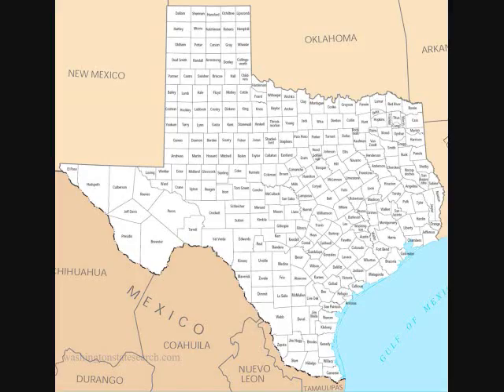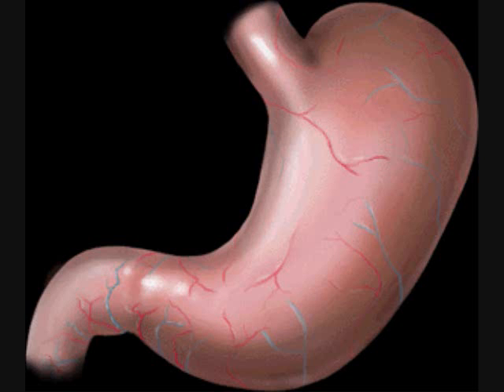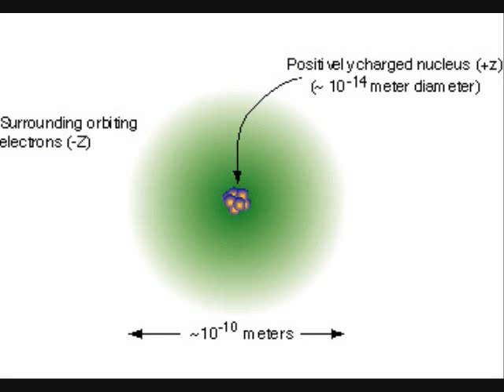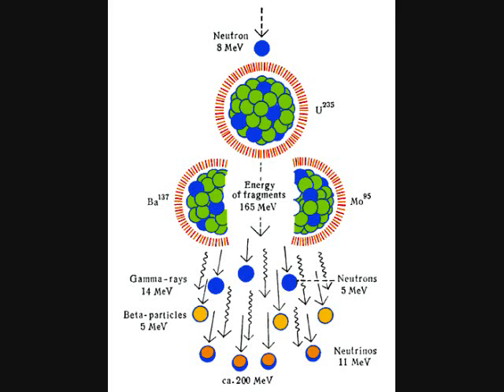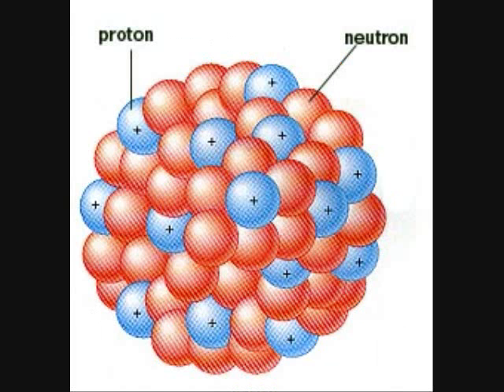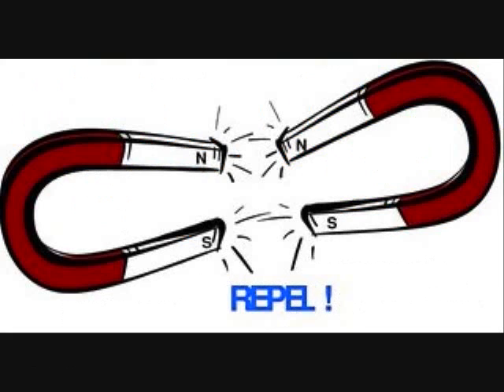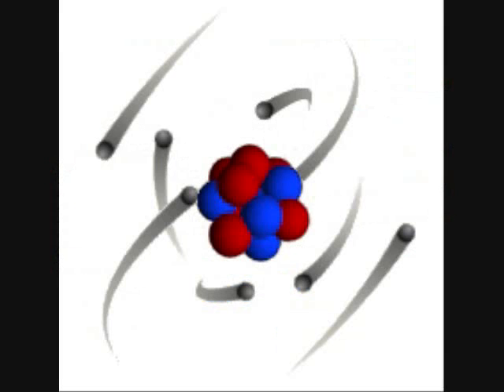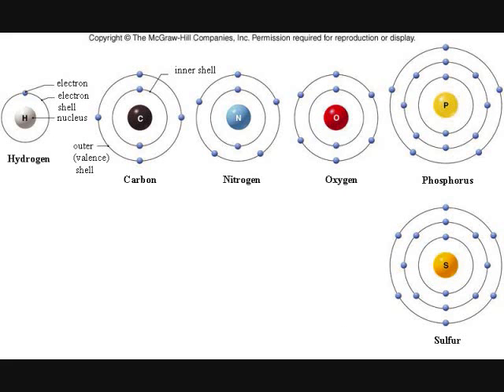This Is Chemistry: Part 1: What is an Atom?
As a summer project, I am starting a new series about chemistry.  This video series starts on the most basic level and will roughly follow the topics covered in an intro to chemistry course so that by the end, the viewer has a basic chemistry knowledge.  These videos will take longer to make than my other videos, so I will be uploading other videos as well, however, my goal is to upload at least one of these per week.  Enjoy.